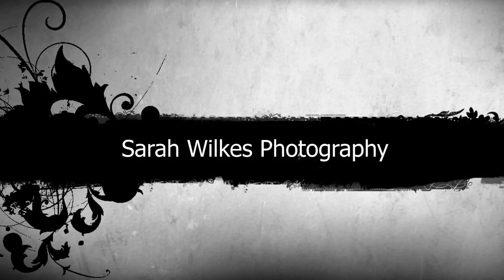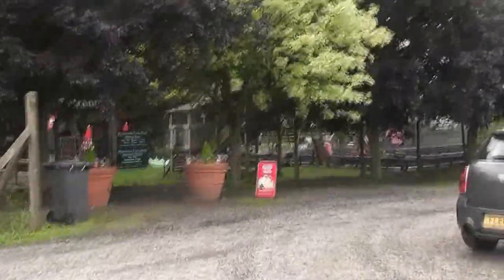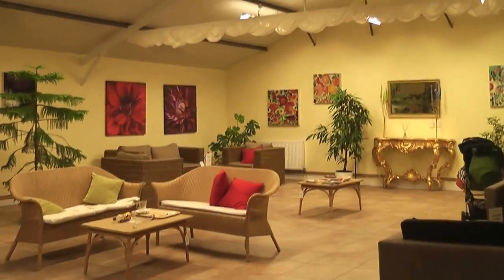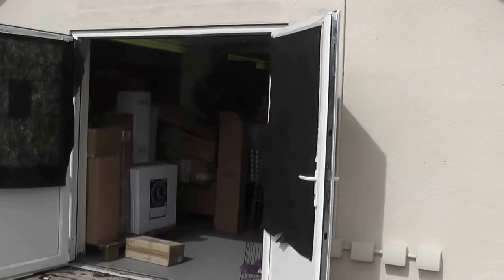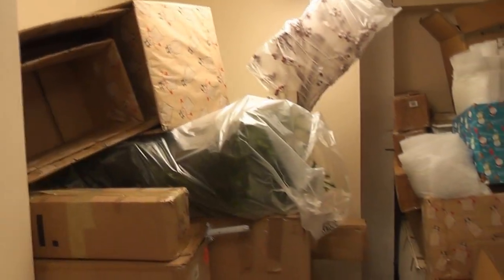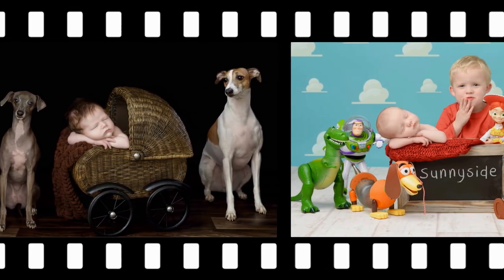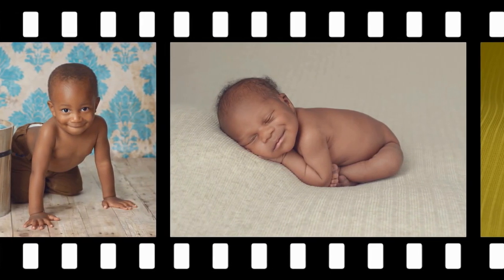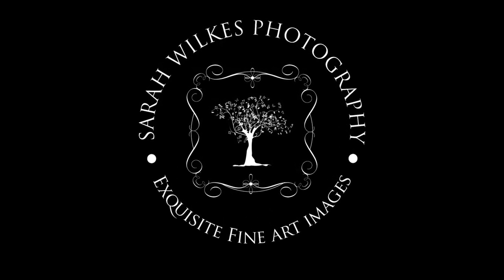YouTubers I Need You!! - Sarah Wilkes Photography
Potential opportunity for Sarah Wilkes Photography - Come with me whilst I show you all about it!